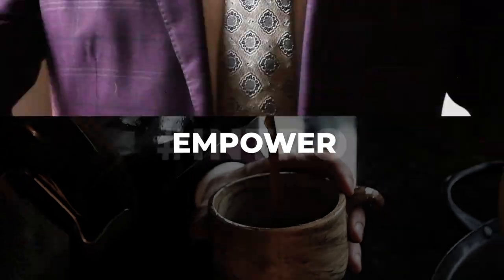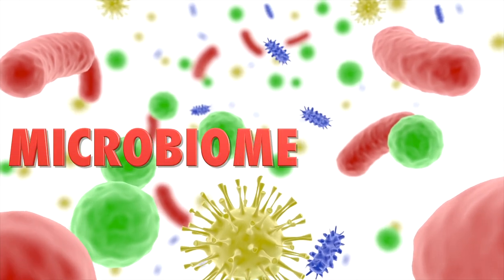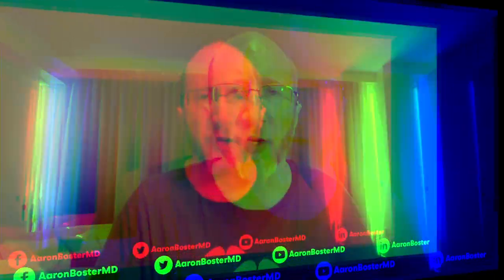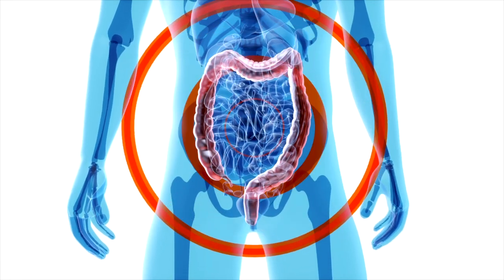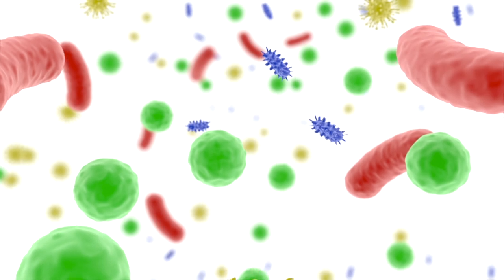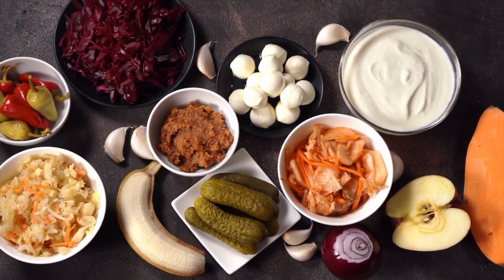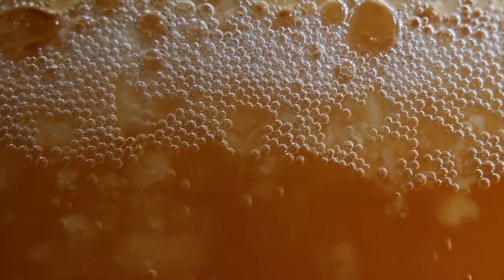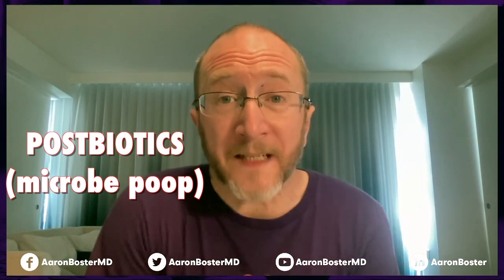The Microbiome and Multiple Sclerosis: What's the Connection?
Welcome to the video, "The Microbiome and Multiple Sclerosis: What's the Connection?"

In this video, we'll discuss the relationship between the gut microbiome and multiple sclerosis, and how this connection may impact treatment options.

Multiple sclerosis is a chronic autoimmune disorder that affects the central nervous system. There is increasing evidence to suggest that the gut microbiome may play a role in the development and progression of MS.

In this video, we will explore the latest research on the microbiome and multiple sclerosis, and discuss how manipulating the microbiome may be able to help improve symptoms and potentially even impact the disease. Join me as I delve into the exciting potential of the microbiome in the management of multiple sclerosis.